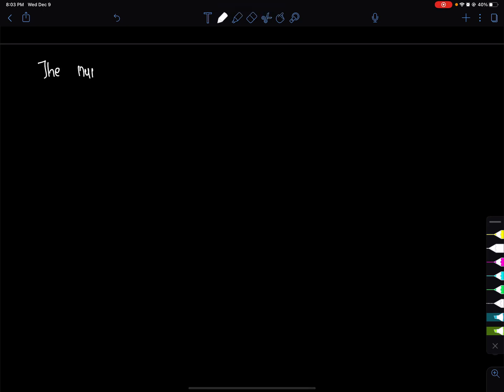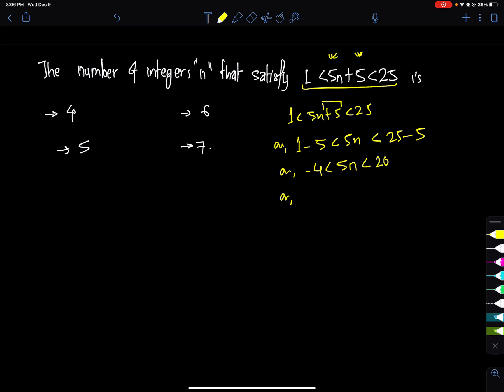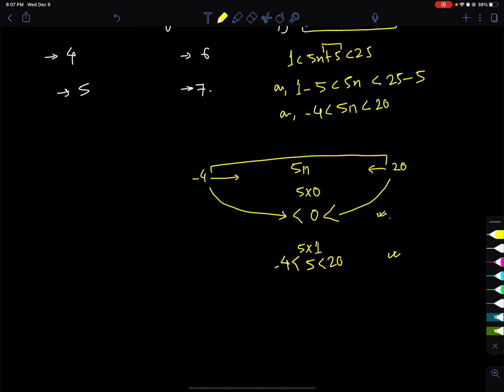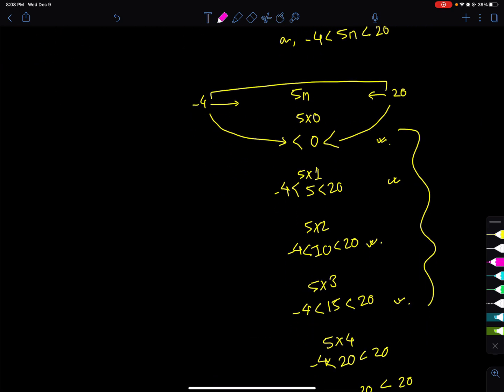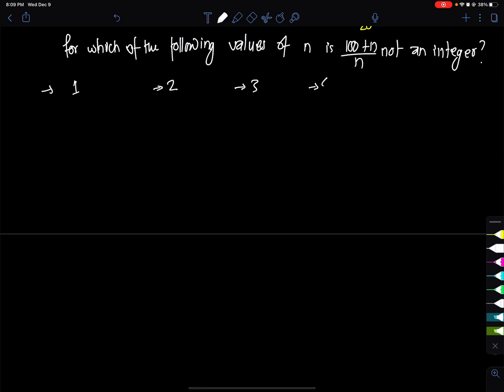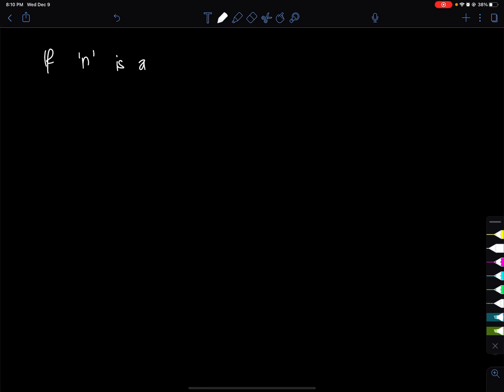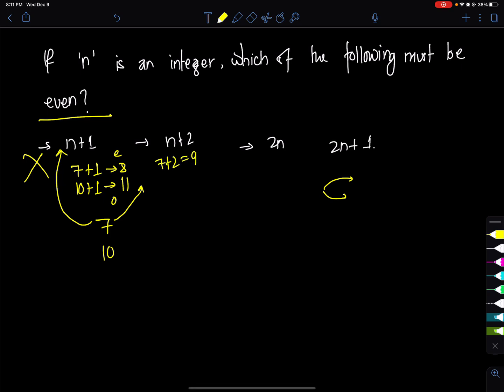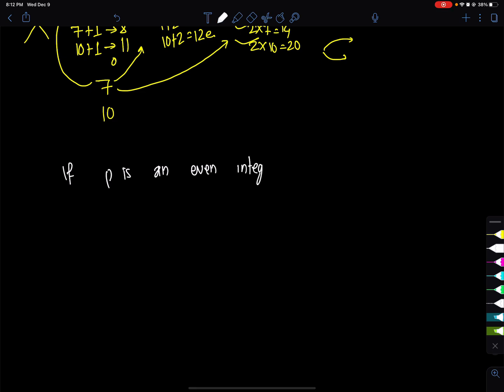Integers Part 2 | Quantitative Analysis | CMAT Preparation Class | Online CMAT Preparation Class